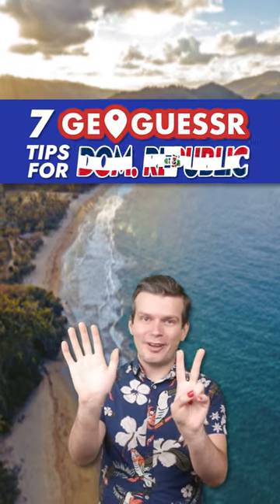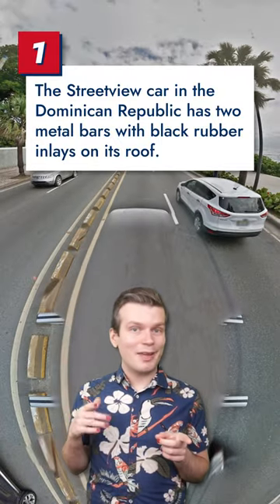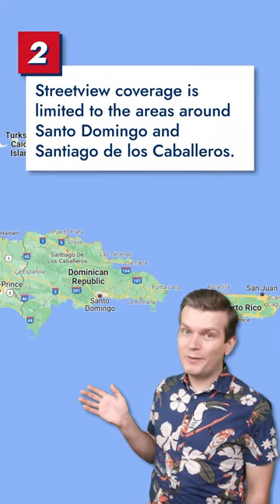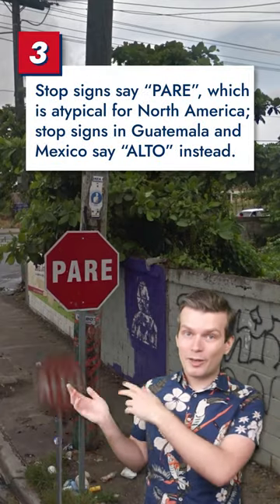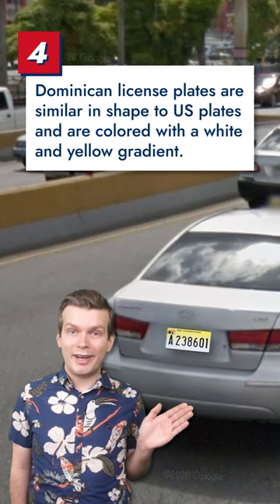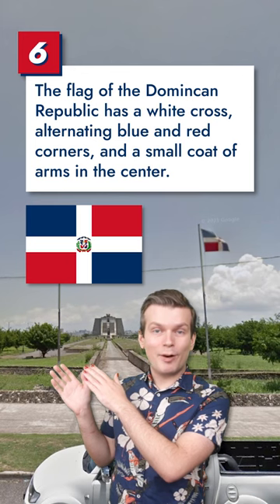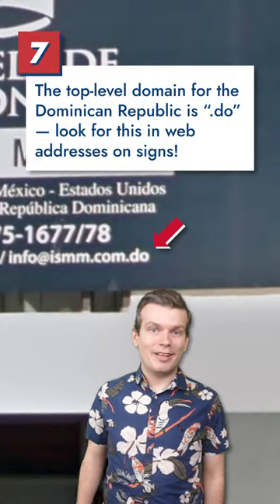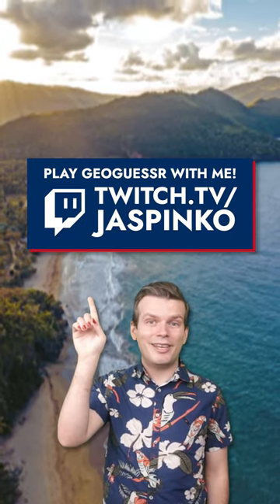🌴 7 GeoGuessr Tips for the Dominican Republic! 🇩🇴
🌴 On February 27th, the Dominican Republic celebrates its Independence Day (Día de la Independencia), commemorating the start of the nation's second war for independence in 1844. Let's learn what clues we can look for in a game of GeoGuessr to identify this geographically and culturally diverse Caribbean nation! 🇩🇴

Firstly, how might we recognize whether we're in the Dominican Republic or not? One easy tell is if we pan down and notice that the Streetview car has metal bars on its roof with black rubber inlays; the inlays are the distinguishing feature, as there are countless places where the car merely has bars on the roof. The only other place you may encounter these inlays is Mongolia, but the climates and languages of these two places are so obviously different that you shouldn't be mistaken which of the two you're in.

Once we know that we're in the Dominican Republic, how would we pinpoint our location? Luckily (or not, depending on how you look at it) there are only two cities in the whole country that have official Streetview coverage as of February 2023: Santo Domingo, the nation's capital,  and Santiago de los Caballeros, the nation's largest city. This means you can immediately rule out all but a couple small pockets of the country.

Santo Domingo is coastal whereas Santiago de los Caballeros is not, so if you see the ocean on the southern horizon, you'll know which city you're in. If you don't have a view of the horizon, however, don't fret as there are other ways to tell the two cities apart. Santo Domingo's utility poles tend to have yellow paint around their bases more often, while Santiago's utility poles tend to have gray paint around their bases more often. There are exceptions to this, of course, but the dominant color you see amongst several utility poles should follow this pattern.

😏 Have you ever traveled to the Dominican Republic? It *is* the most visited nation in the Caribbean, after all. 💙🐦

Come hang out and play GeoGuessr with us live every Saturday at 6PM Pacific / 9PM Eastern and Sunday at 5PM Pacific / 8PM Eastern!